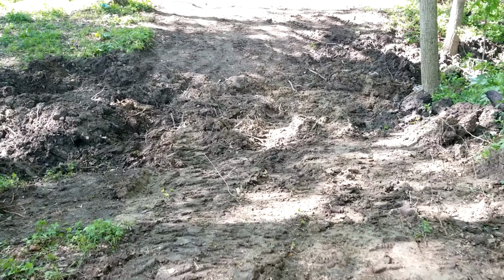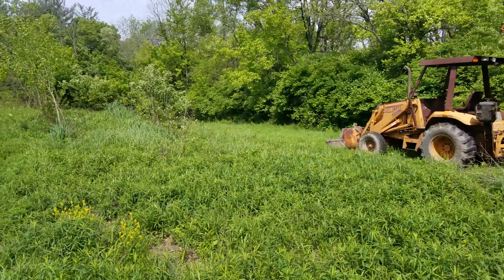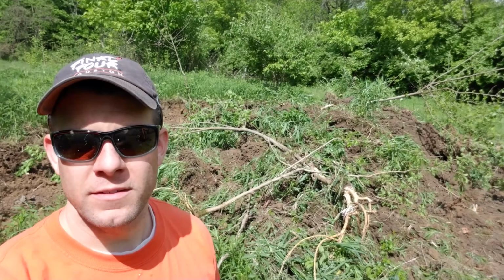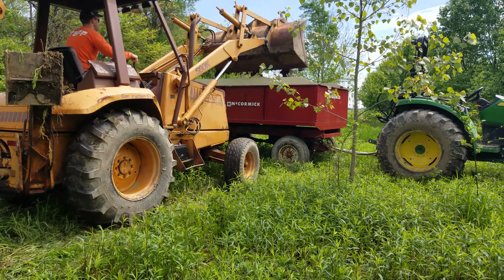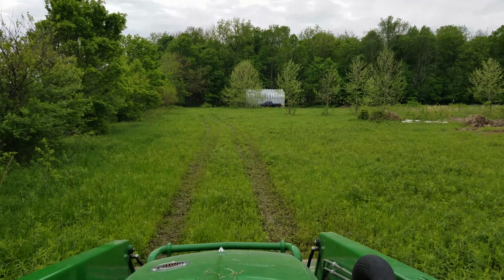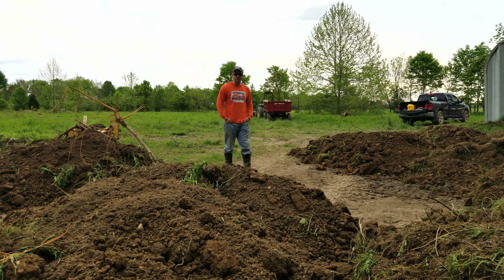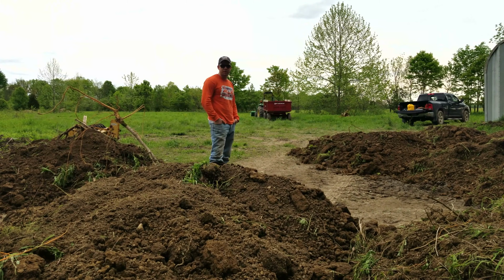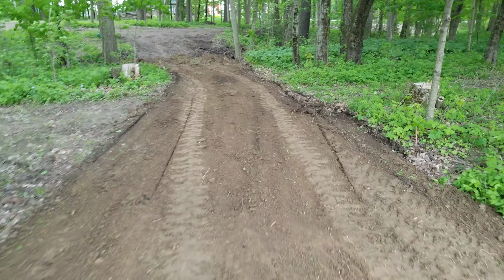Moving Dirt Around the Farm - Covering the Culvert - Case 580K, JD 4052R, Hydraulic Barge Wagon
I use the Case 580K backhoe to break up and load a pile of dirt into the barge wagon that I then tow and dump with the JD 4052R.  Each load was roughly 3.5 to 4 yards of dirt.  I only managed to get it stuck once.  The dirt was ultimately put on top of a new culvert we just installed.  It's not as fast and doesn't move as much dirt as a standalone dump truck would, but it's cheaper and there is much less maintenance involved. It makes for more seat time!  Enjoy!